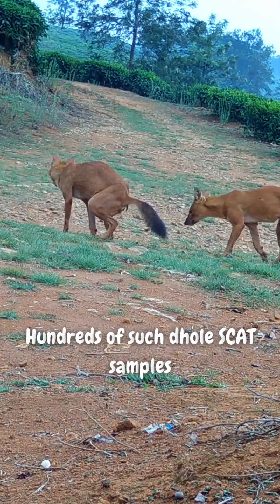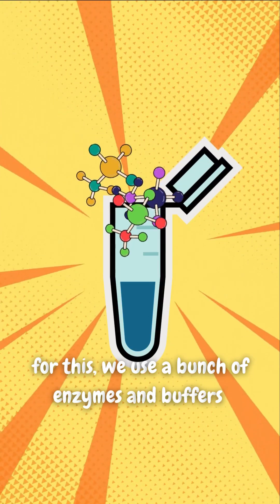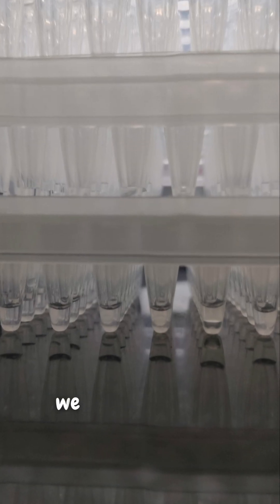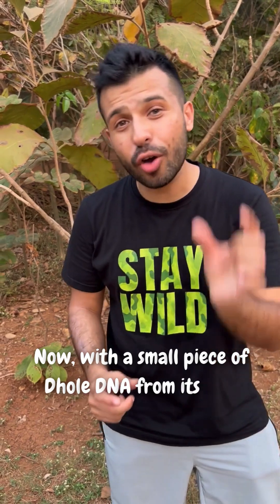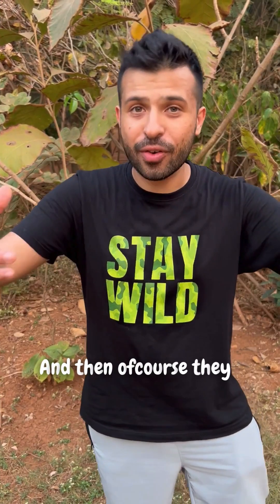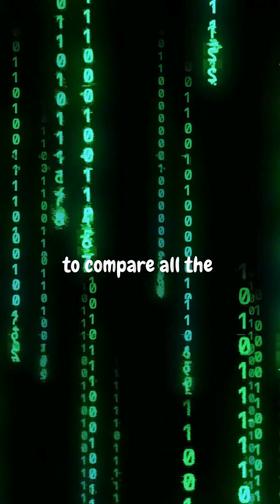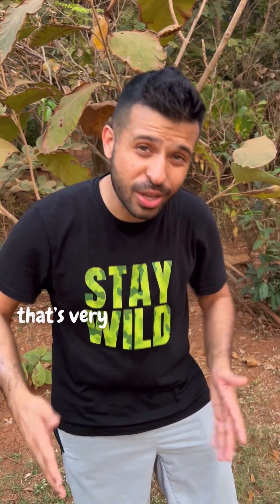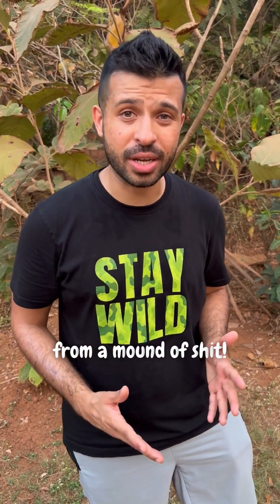The shit story: Part 2 - Ft The Dhole Project and Sahir Doshi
We're back with more poop! 💩 This is The Shit Story Part 2!!

Guess what (science) is hiding in Dhole poop? 👀🐕‍🔥

The Dhole Project studies dhole scat to track these shy wild asiatic dogs and protect their habitats.

🎬 Credits:
📝 Storyboarding – Avantika, Arjun (The Dhole Project)
🎙️ Voiceover & Narration – Sahir Doshi & Mrunal Kulkarni
🎞️ Video Editing – Mrunal Kulkarni/NCBS Communications Office
📷Photo credits (Dhole photographs) - Kalyan Verma, Saurabh Sukhdeve, Vinay Shankar, K. Nagarjun, Subramanya CK, Aravind Karthik